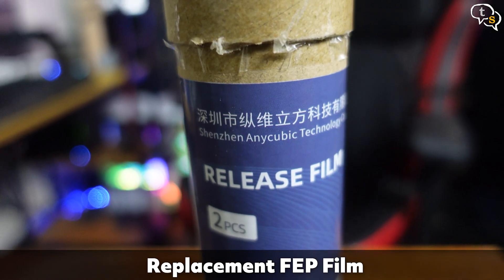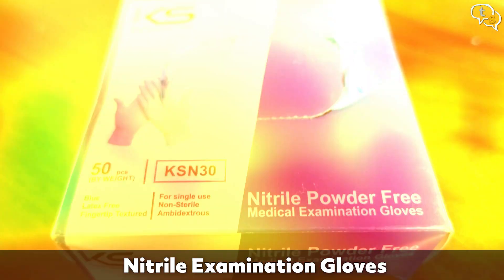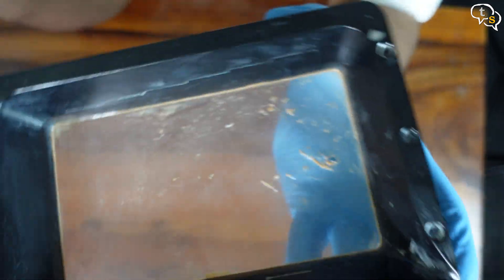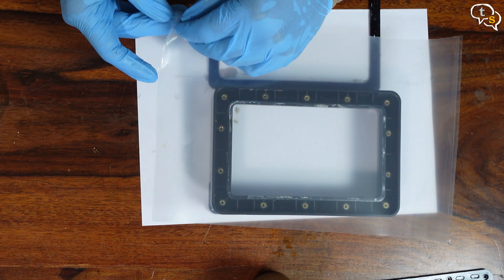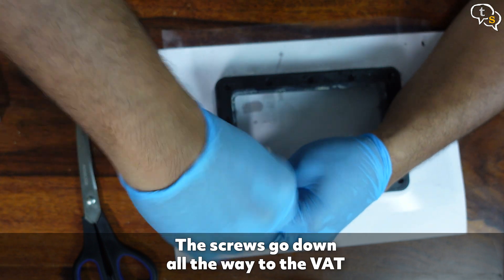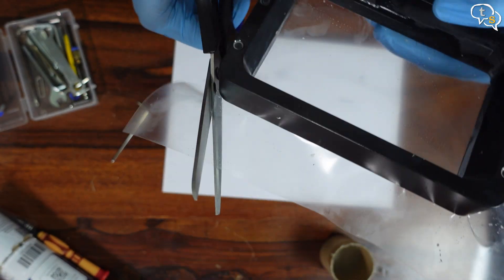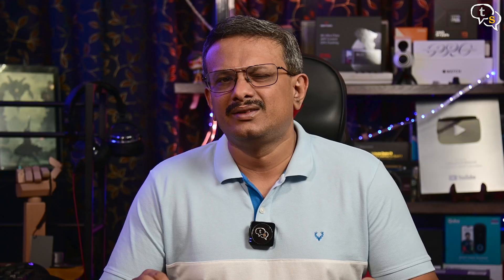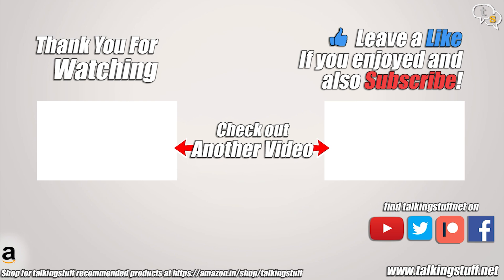How to Change the FEP Film on a Resin Printer?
Is your resin print failing? Getting weird artifacts or cloudy bottoms? It might be time to change your FEP film. In this video, I’ll show you how to replace the FEP on your resin 3D printer—quick, clean, and easy!

⏰ Timecodes ⏰